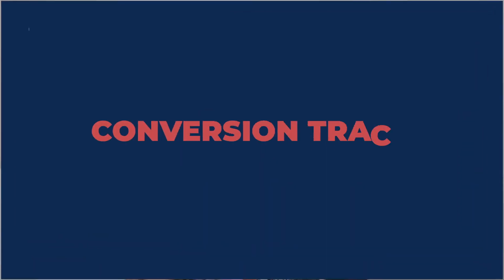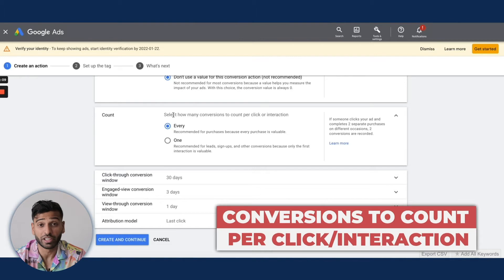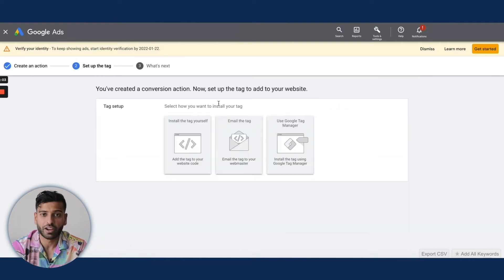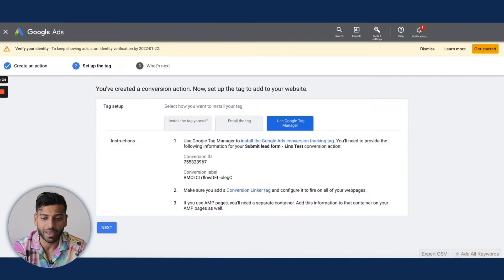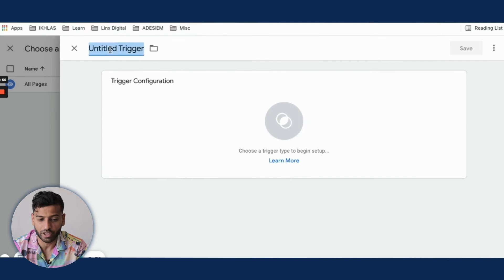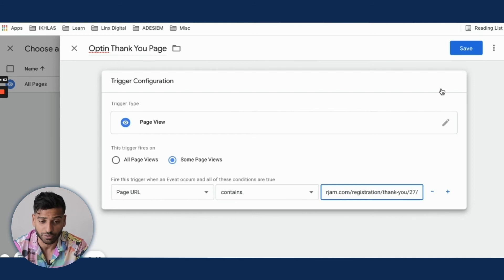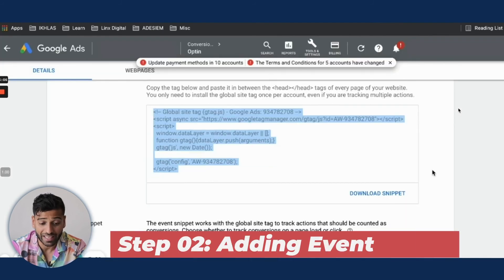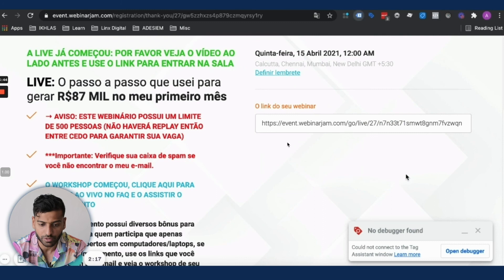How to Setup Conversion Tracking for YouTube Ads (Google Ads)